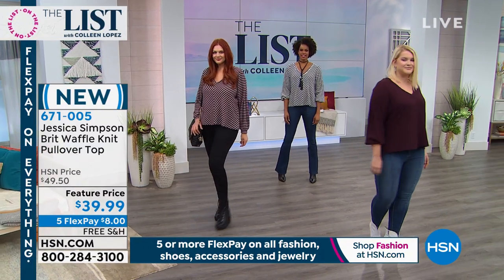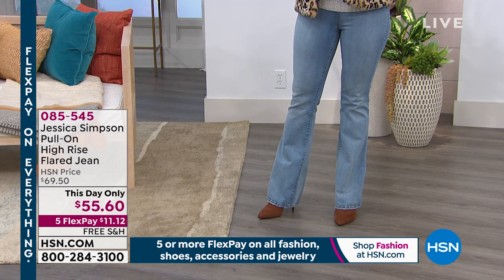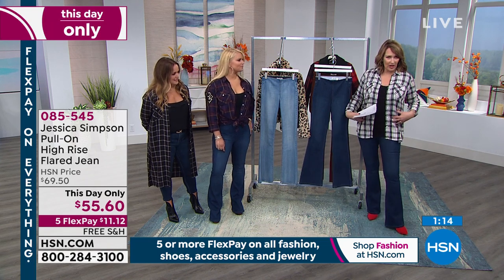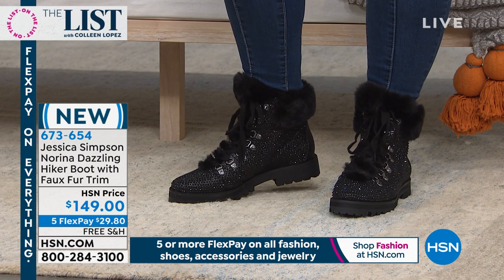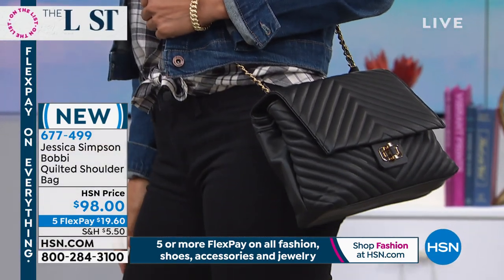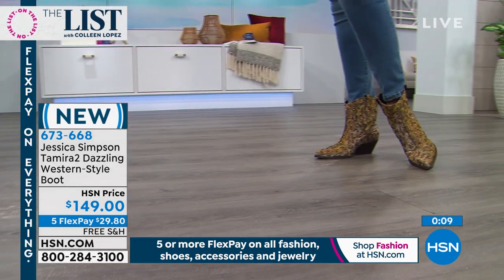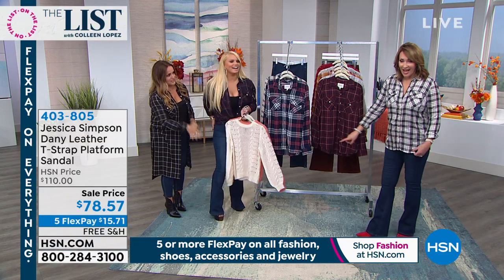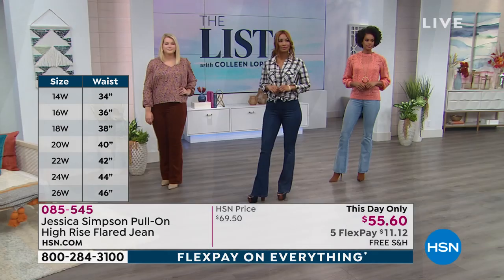HSN | Jessica Simpson: The List Special Edition 09.26.2019 - 10 PM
Stay fashion-forward with handbags, shoes, and fashions by Jessica Simpson, all with iconic flair.